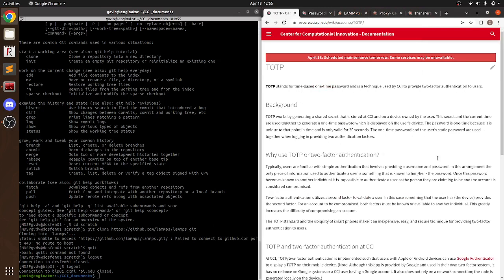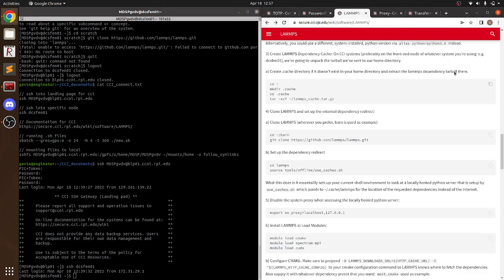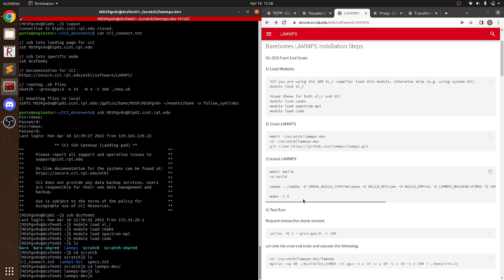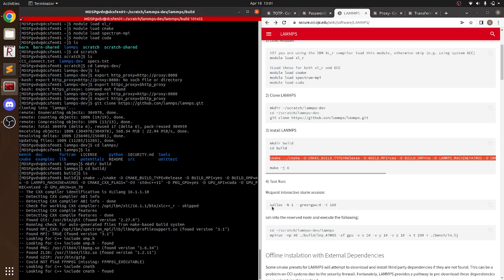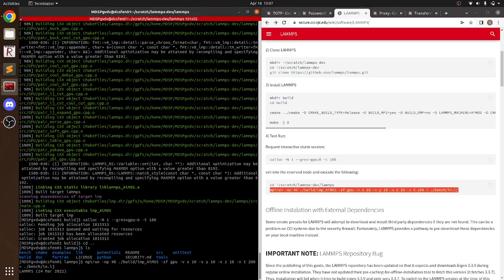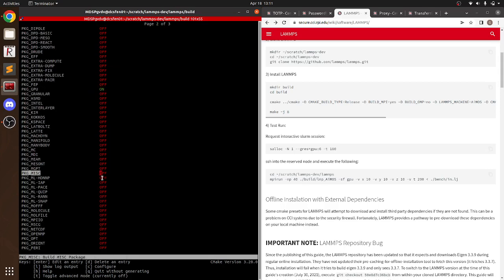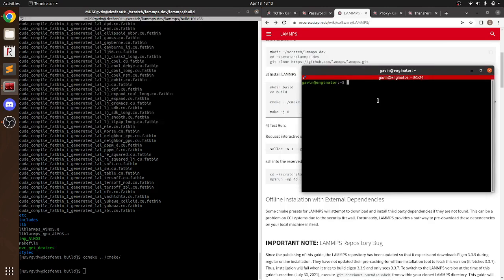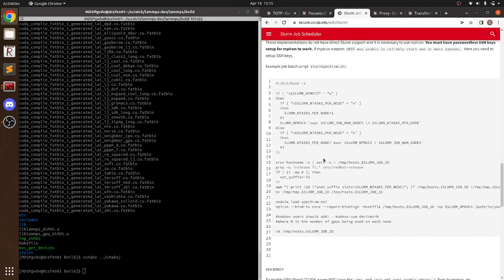LAMMPS Installation on AiMOS Supercomputer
Gavin DeVincent walks through the process of logging into the AiMOS supercomputer at RPI and how to install LAMMPS software.